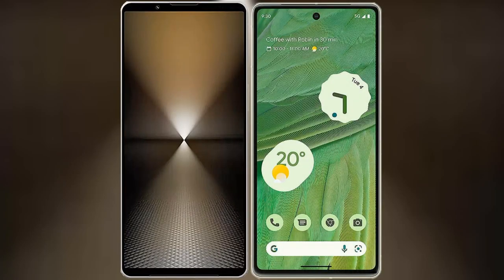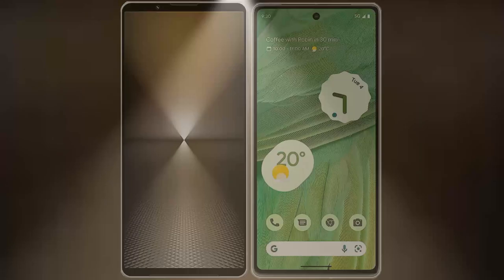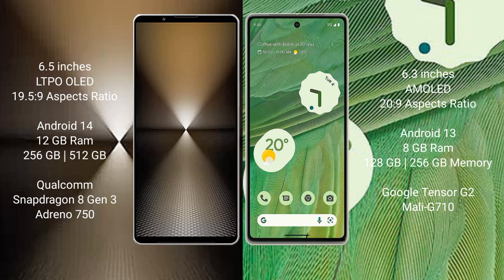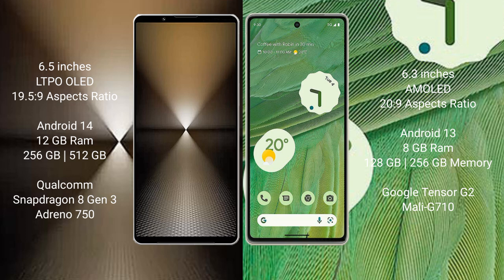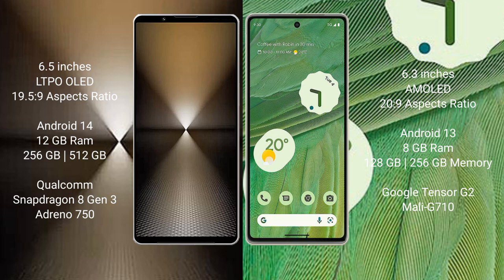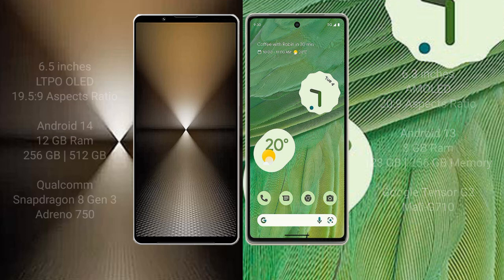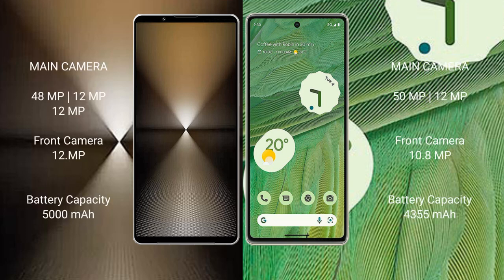Sony Xperia 1 VI vs Google Pixel 7 Review